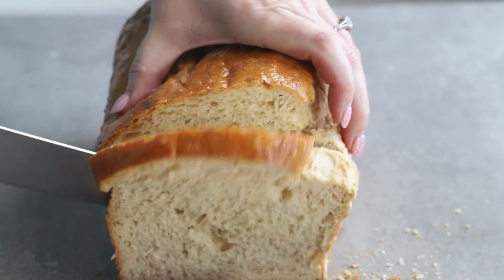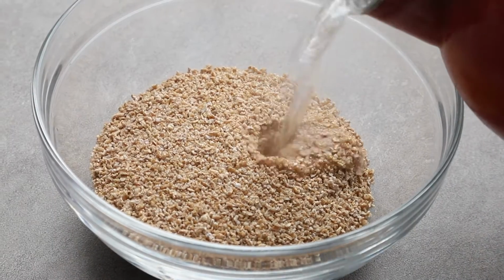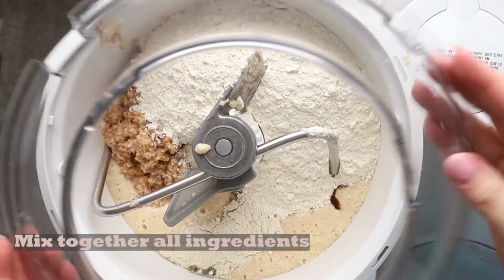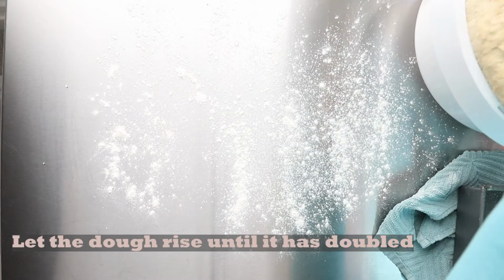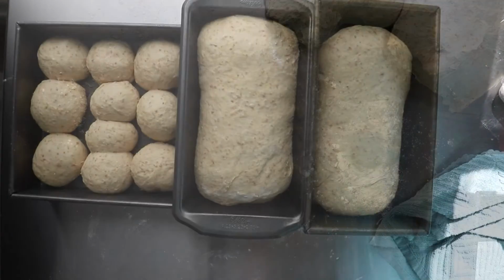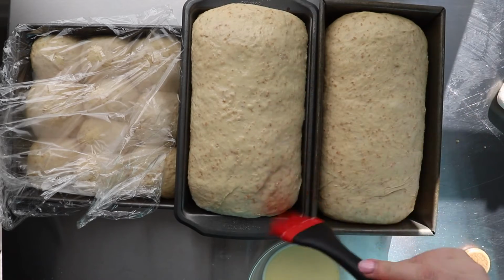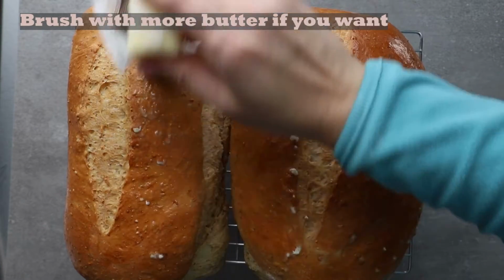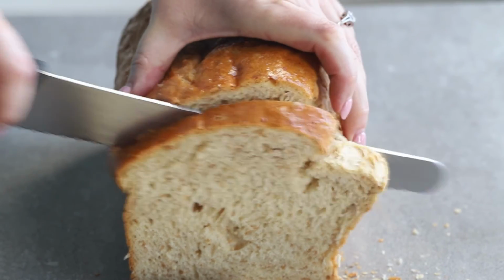Step-By-Step Guide For Making Cracked Wheat Bread At Home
If you need a simple soup that is cooked in the slow cooker- this recipe is for you. While the chicken is seared then added in, everything else is done right in the slow cooker.
Ingredients:
2-3 pounds bone-in chicken thighs
3 tablespoons olive oil
1 cup chopped onions
1 cup chopped celery
1 cup chopped carrots
1 cup white wine
1 cup pearl barley
1 teaspoon thyme leaves
2 teaspoons salt less if your broth is salty
1 teaspoon ground black pepper
8 cups vegetable or chicken broth
Start by searing the chicken thighs in olive oil. Brown on both sides over medium-high heat.
Move the chicken to the slow cooker and add the carrots, celery, and onions to your pan with the drippings.
Cook, stirring for 4-5 minutes. Deglaze the pan with the white wine. Let this cook for 1-2 minutes as the wine starts to evaporate.
Pour all this into the crockpot as well. Add in the remaining ingredients and cook for 4 hours on high or 8 hours on low heat.
Check the seasoning and pull the chicken from the soup to shred. Add the shredded chicken back into the soup, give it a good mix and it is ready to serve.

Cracked wheat bread is one of my favorite homemade breads. It is a simple bread to make that is soft and tender. It is like storebought cracked wheat bread, only so much better! Even if you are new to bread making, let me teach you how to make this delicious whole wheat bread.
3 cups warm water
½ cup sugar
4 teaspoons active dry yeast
1 ½ cups cracked wheat
4 cups white whole wheat flour
7 cups all-purpose flour
4 eggs
½ cup canola oil or melted butter
1 tablespoon kosher salt
1 tablespoon vital wheat gluten- optional
Sponge
Add the water, whole wheat flour, and yeast to a medium-size bowl. Mix, cover with plastic wrap, and let it sit for 30 minutes to 1 hour at room temperature.
Softening the cracked wheat
Place the cracked wheat in a bowl and cover with boiling water. It will need to be about 2 inches of water over the wheat as it will absorb the water.
Let the wheat sit in the hot water for 30 minutes then drain and let it cool slightly.
Once the wheat is softened and the sponge has set for 30 minutes to an hour, it is time to mix the dough.
Add all ingredients to your mixing bowl and mix on medium speed for 1 minute. Check the consistency and add more water or flour as needed.
Continue to mix for 7 minutes on medium speed until the dough is smooth.
Cover and let the dough rise at temperature until it has doubled. Mine took about 45 minutes.
Form your 3 loaves or rolls, depending on what you are doing. Cover and let the bread rise again. At the end of the rising period, preheat the oven to 350 degrees.
Combine the egg and milk for the egg wash. Brush the top of the loaves or rolls with the egg wash. Score if you want, then place them in the oven.
Bake for 40 minutes and take the temperature. You want to get it to 195 degrees.
Once it reaches temperature, remove it from the oven and let it cool in the pan for 5-10 minutes. Gently remove it from the pan and place it on the cooling rack. Let it cool for 15-20 minutes before slicing.
Intro-00:00
Making the sponge- 1:03-1:37
Mixing the dough- 1:38-1:59
Rise and shaping the dough-2:00-2:54
Baking the bread- 2:55-4:39